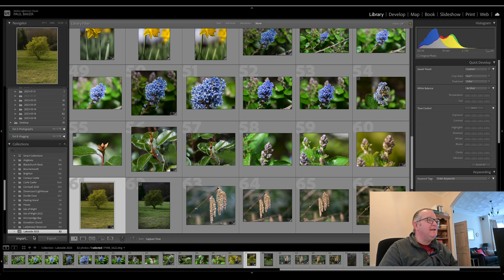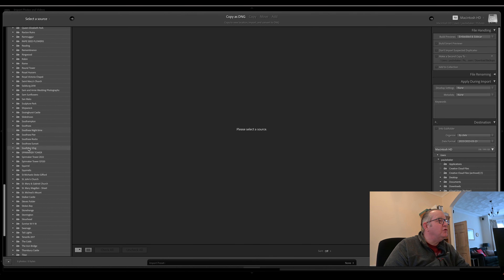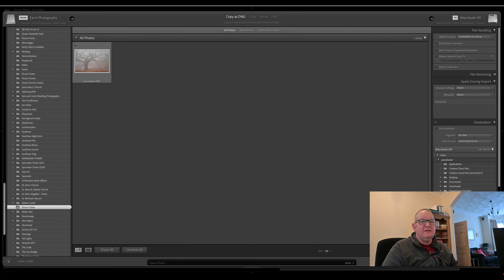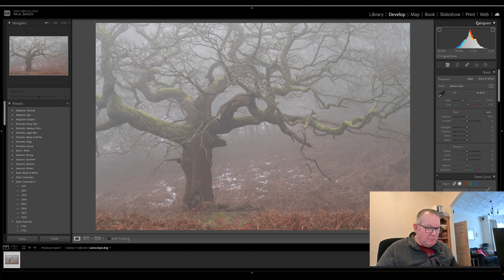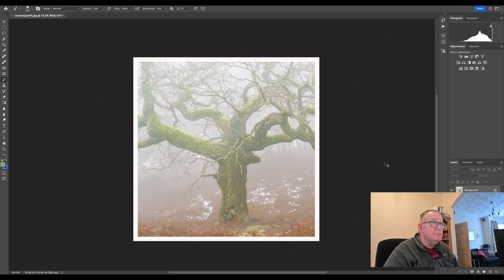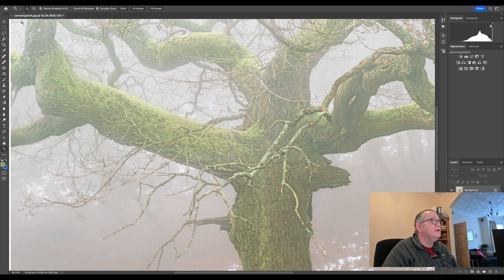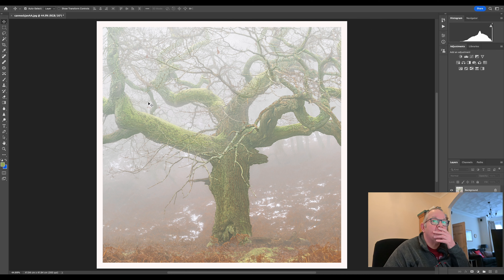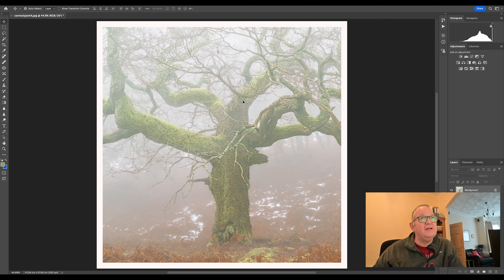YOUR RAW - Critique - Edit - Steve Stan Stain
Something slightly different. As @Stainphotography edits the photographs of others I asked if I could do one of his, he sent me something I found very challenging, take a look to see my vision of his image.

Thank you to Steve for allowing me to do this, he is NOT however permitted to tell me off for my final images.

and
Steve's YouTube channel: @Stainphotography